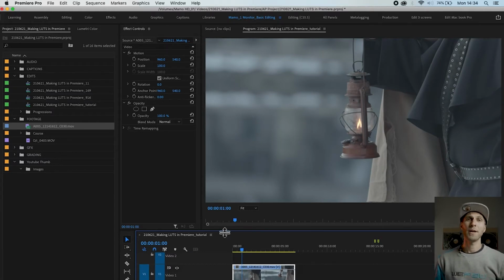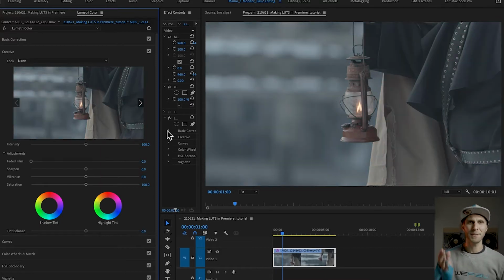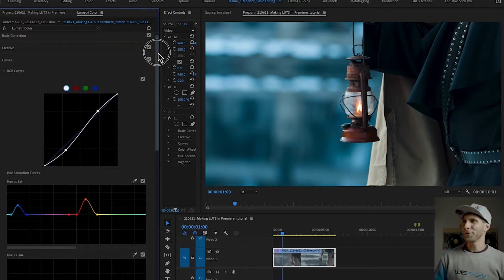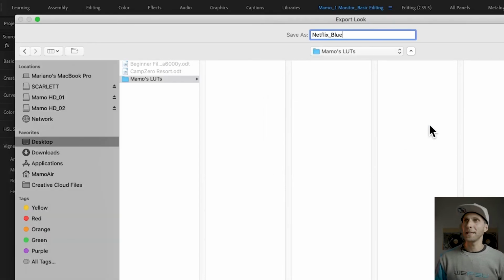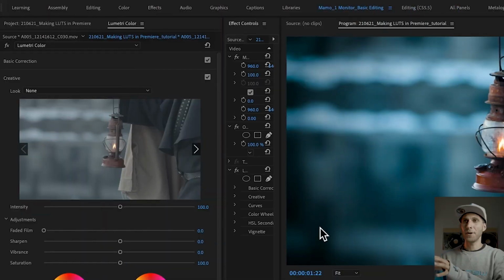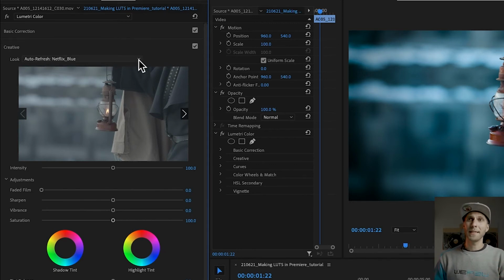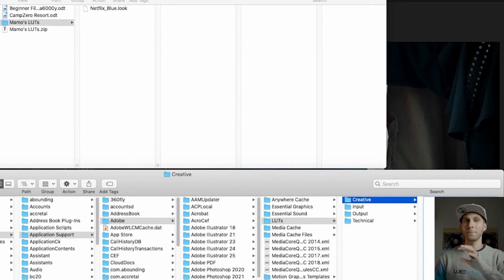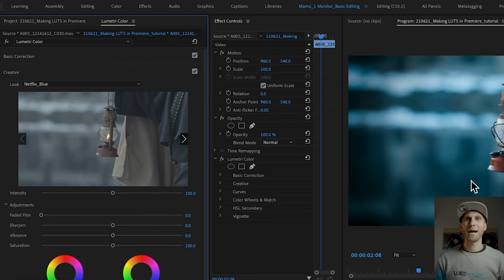How to make LUTS...& MONEY | Adobe Premiere Pro tutorial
In this video we'll learn what LUTs are, how to create and save them.
LUTs are very popular nowadays, not only because they can save you time during the colour grading process, but you can also earn money from them, by selling them online.
Learn how to it yourself and start making money.

Timestamps:
00:27 What is a LUT? Look Up Table
01:16 Where to find LUTs in Premiere Pro
02:42 How to create your own LUT in Premiere pro
04:10 How to export a LUT as a preset
05:47 (Promotion) Check my Adobe Premiere Pro course
06:22 How to apply a LUT you have created in Premiere Pro
07:13 How to have your LUT inside Premiere Pro as a preset
09:33 Tip
10:32 Subscribe

✂️ Learn how to edit videos for youtube & social media with my "BEST SELLER" video making courses

🎥My Camera gear:
My external monitor
Canon vlogging lens
Awesome Canon bokeh master lens
Main Gimbal
Gimbal with focus puller
Love this tiny studio light
My bigger studio light
Bigger light softbox
Sony wide lens
Main tripod with fluid head
GoPro Hero 8